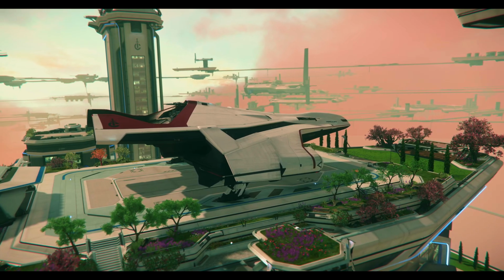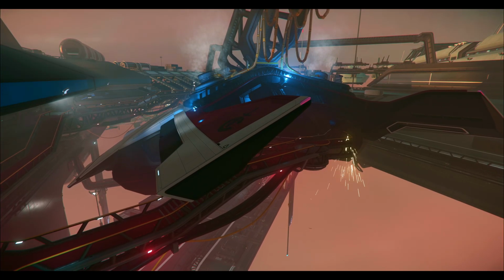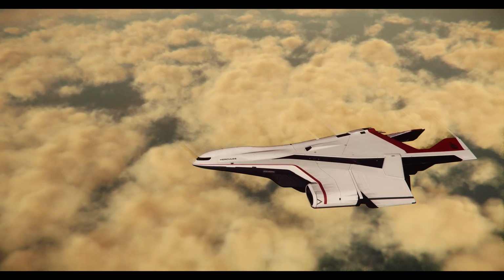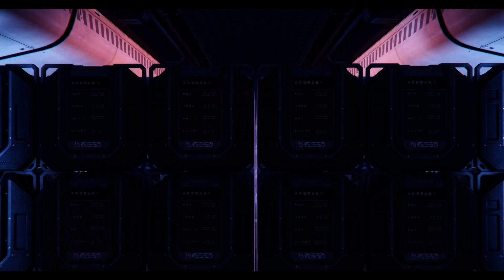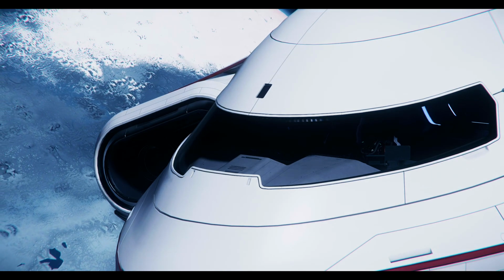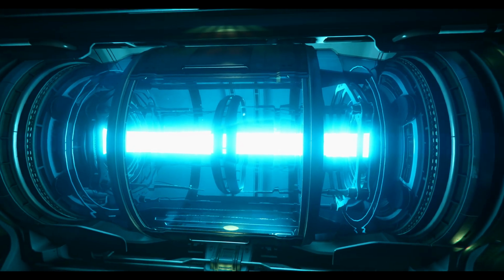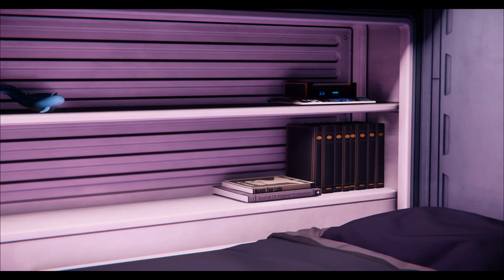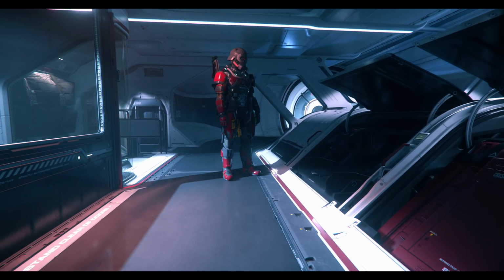The Cosmic Colossus - The C2 Hercules Starlifter [Star Citizen]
Today, the Pilot gets lost in the cavernous cargo hold of the C2 Hercules Starlifter, talks about the hedonistic underpinnings of Crusader Industries, and waxes phliosophic on the only space cargo truck worth flying.
I actively refuse to be on the platform formerly known as Twitter.

SEO by AI: Embark on an interstellar adventure with the C2 Hercules Starlifter, the cosmic colossus of cargo ships in Star Citizen. Discover its hedonistic origins, luxurious interior, and cavernous cargo. The logistics juggernaut outshines competitors with superior maneuverability and premium features, making it the preferred choice for space truck drivers. Experience the best in intergalactic hauling and immerse yourself in a ship that combines functionality with stunning aesthetics. Watch now and explore the boundless possibilities aboard the C2 Hercules Starlifter.